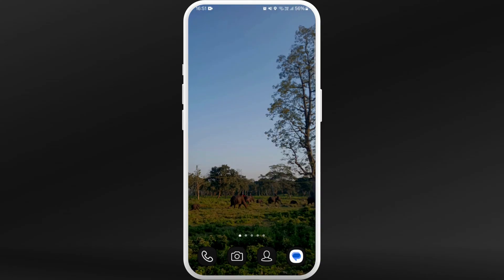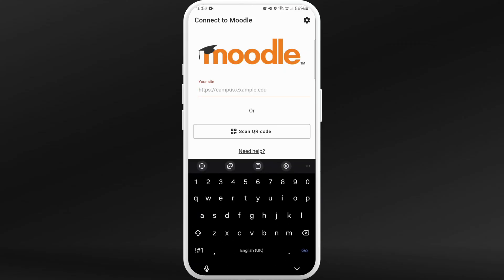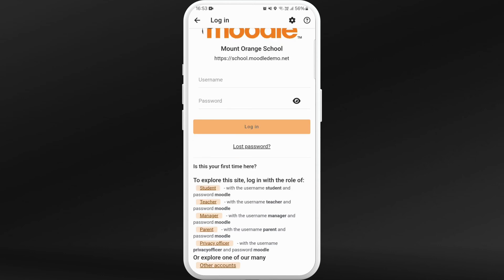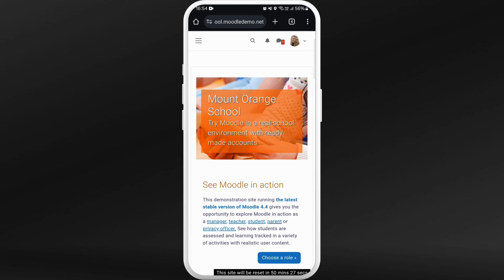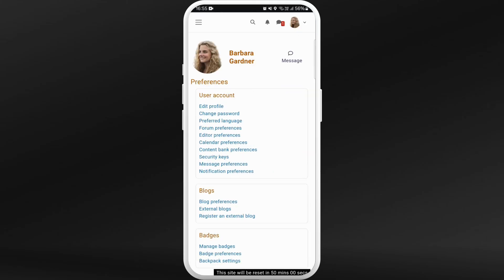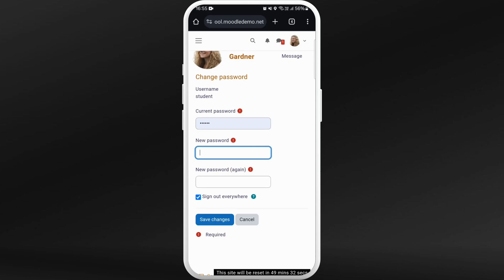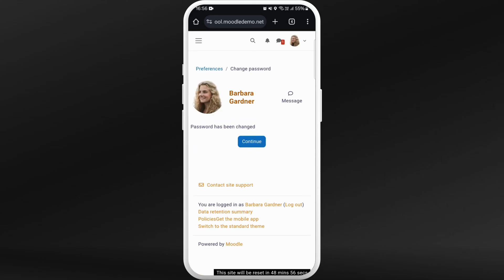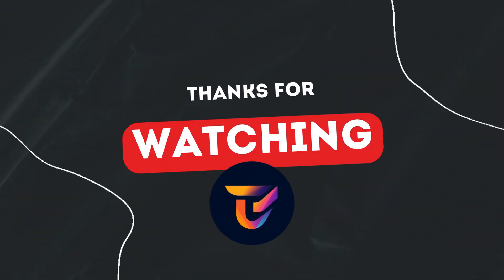How to Change Password of Moodle 2024?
In this video, I'll walk you through the steps to change your password in Moodle. Whether you need to update your password for security reasons or simply want to create a new one, this step-by-step tutorial will guide you through the process quickly and easily.

By the end of this video, you'll know how to successfully change your password in Moodle, ensuring your account stays secure.